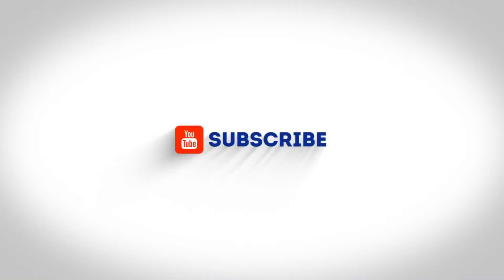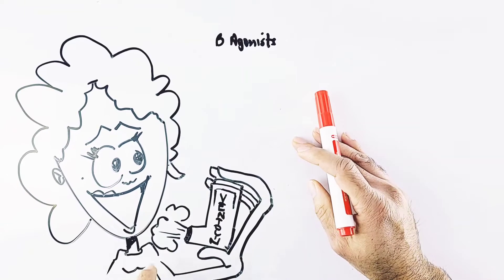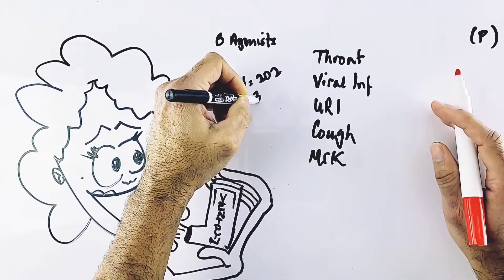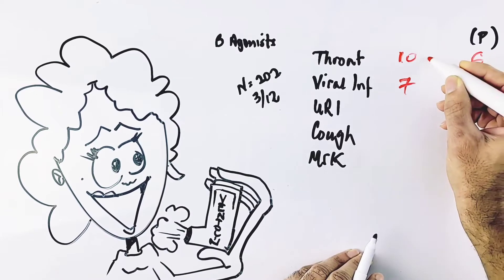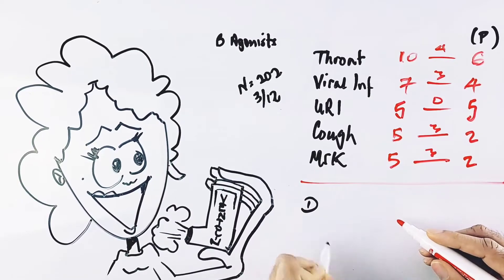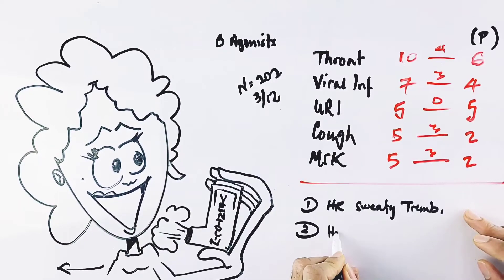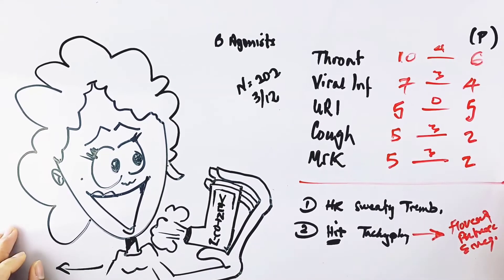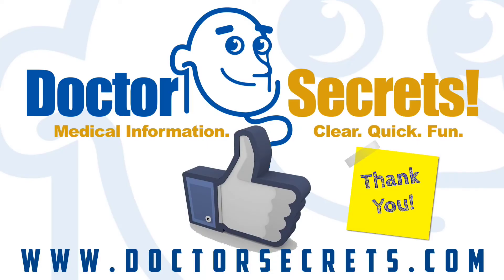5 Most Common Side Effects of Ventolin / Salbutamol inhalers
The five most common side effects of Ventolin / salbutamol asthma inhalers.